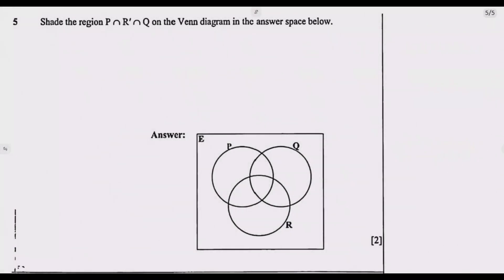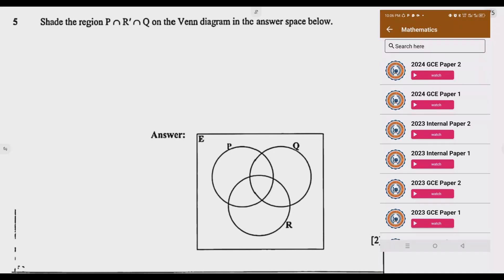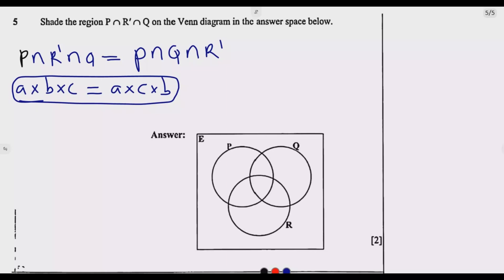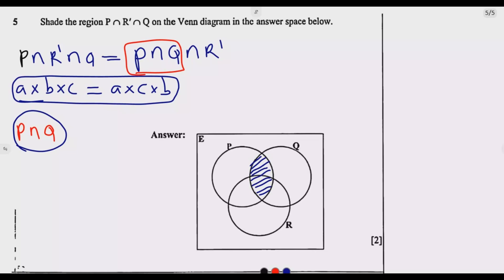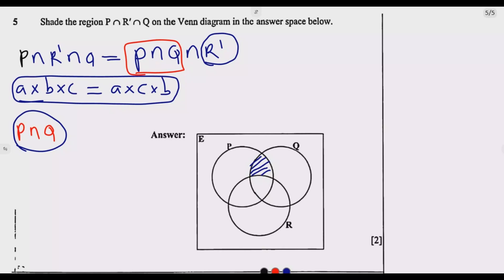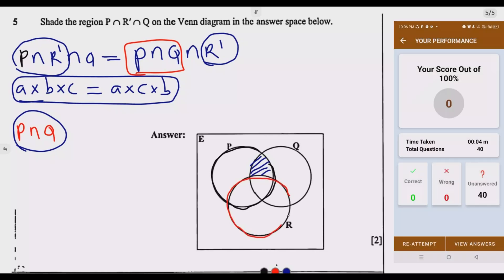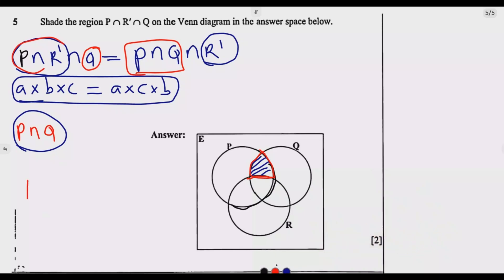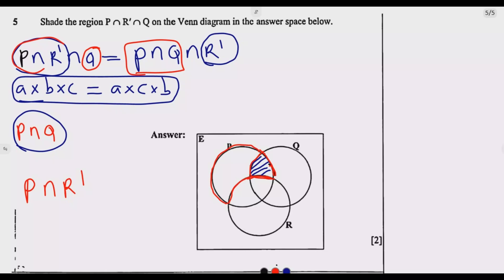2024 Internal Mathematics Paper 1 Question 5